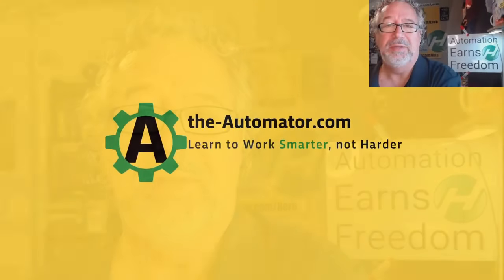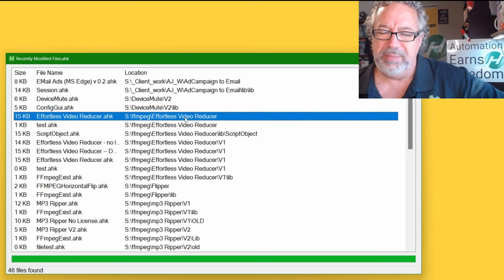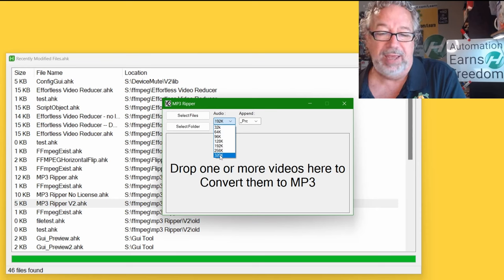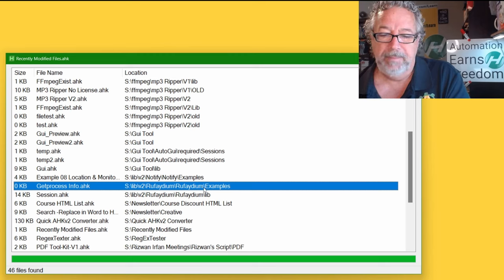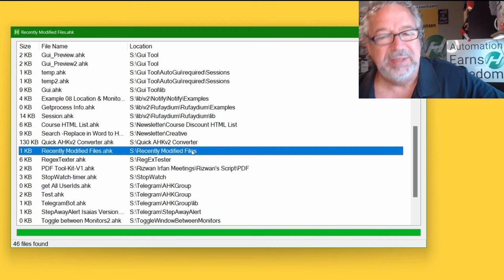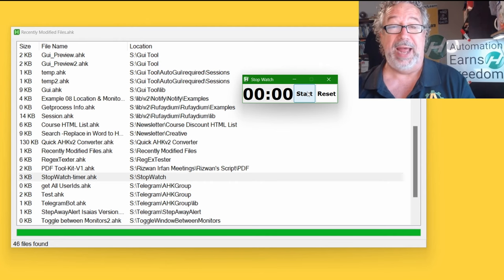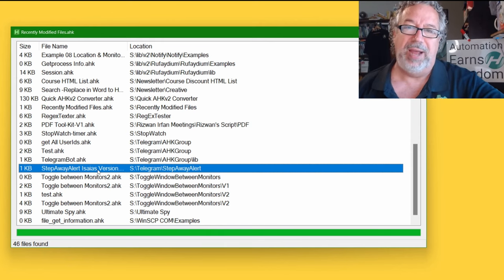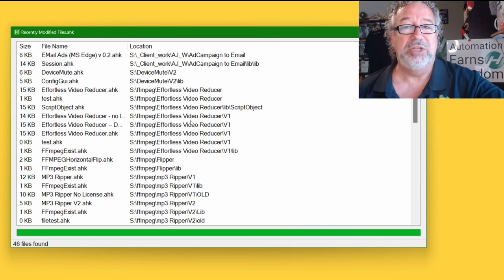What we automated with AutoHotkey #42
TLDR: AutoHotkey can be used to automate various tasks, saving time and making processes more efficient, and the speaker encourages viewers to join the 10,000 subscribers.

1. 00:00 🤖 We automated DPI adjustment and created hotkeys for muting mic and speakers to save time and make tasks easier during client work.
 1.1 This week, we automated the process of adjusting DPI with a hotkey and created hotkeys for client work to save time and make tasks faster and easier.
 1.2 AutoHotkey was used to create hotkeys for muting the mic, speakers, or both, allowing for quick toggling during Zoom calls.

2. 02:15 🤖 AutoHotkey can automate video and audio file conversion, including flipping videos and creating resizable GUIs, making the process simpler and more efficient.
 2.1 Identified a bug, updated the video reducer script to open a folder and loop over videos.
 2.2 AutoHotkey can automate preferences, tool tips, and file size compression for videos, making it simpler and more efficient.
 2.3 The speaker discusses the automation of video and audio file conversion using AutoHotkey, including flipping videos, converting to different bit rates, and creating resizable GUIs.

3. 05:10 🤖 AutoHotkey can automate simple notifications, window toggling between monitors, web scraping, and browser automation with AutoControl and hotkeys for JavaScript injection.
 3.1 The speaker discussed the updates to the notify function class and its potential for simple notifications on screens.
 3.2 The speaker discusses automating the process of toggling windows between different monitors using AutoHotkey and the notify class.
 3.3 The speaker discusses using AutoHotkey for web scraping and browser automation, demonstrating the use of AutoControl and hotkeys for triggering JavaScript injection.

4. 07:59 🤖 Automating file tracking and building a regular expression tool using AutoHotkey.
 4.1 The quick converter tool is not dynamically updated, but it is handy for learning V2 code and can be used to show the equivalent in V2.
 4.2 The speaker discussed automating file tracking and building a tool for regular expressions using AutoHotkey.

5. 09:41 🤖 Automating PDF to text conversion and stopwatch tool with drop down options using AutoHotkey.
 5.1 The speaker discusses automating the conversion of PDFs to text using a free tool called PDF to text and another tool called ghost script.
 5.2 The speaker discusses automating the stopwatch tool with drop down options for triggering start and end based on certain criteria, and converting the tool to V2.

6. 11:56 🤖 The speaker automated user identification and activity tracking in Telegram and Zoom, as well as developed a hotkey for automated messages, and made updates to Ultimate Spy including a fix for a bug related to closing time on slower computers.
 6.1 The speaker discusses the need to create tools to identify users in Telegram and Zoom calls and track their activity, as well as the development of a hotkey to send automated messages in Telegram.
 6.2 The speaker discusses updates made to Ultimate Spy, including a fix for a bug related to closing time when switching between inspection tools on a slower computer.

7. 14:20 🤖 The speaker automated 46 files with AutoHotkey, had FTP transfer issues, and offers discounted coaching sessions for hero members at $40 an hour.
 7.1 The speaker automated 46 files with AutoHotkey, encountered issues with FTP transfers, and decided not to use WinSCP.
 7.2 Discounted coaching sessions are available for hero members, with a reduced rate of $40 an hour, to learn and improve skills with AutoHotkey.

8. 16:00 🤖 Learning from others who are skilled in programming and working with objects can greatly improve code organization and structure, and the speaker encourages viewers to like the video and join the 10,000 subscribers.